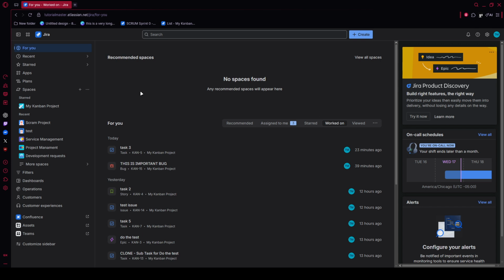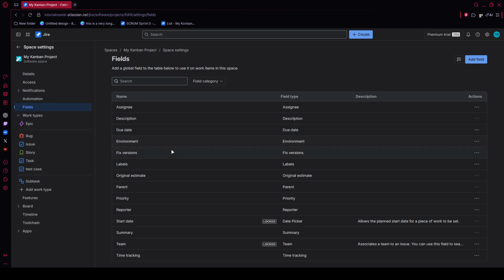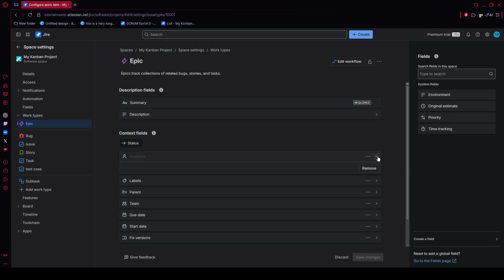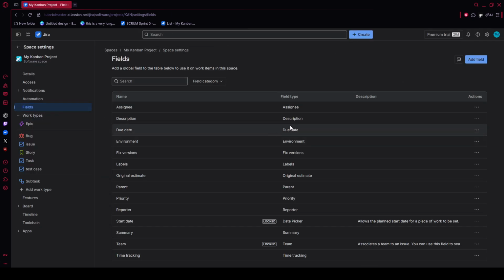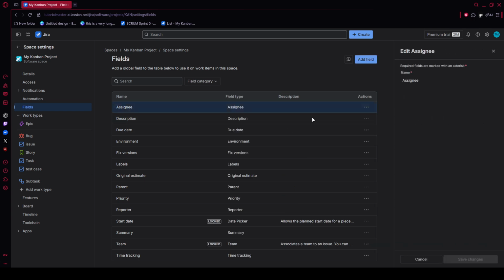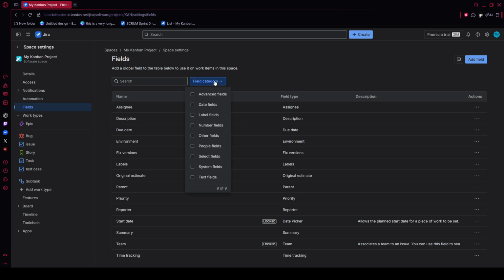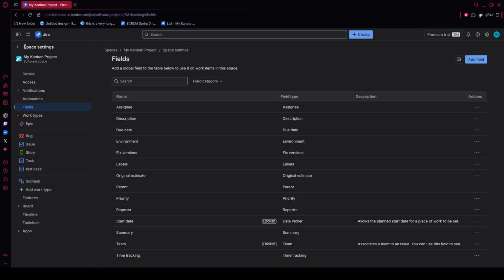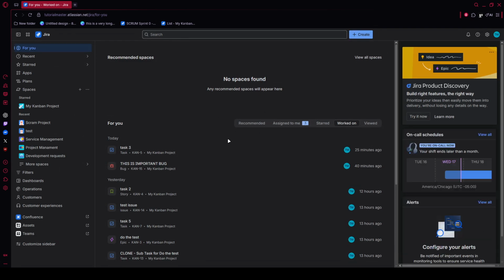How To Make A Field Required In Jira [Step By Step Guide 2026]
In today's video we cover How To Make A Field Required In Jira [Step By Step Guide 2026]